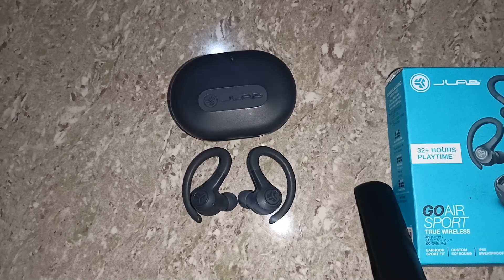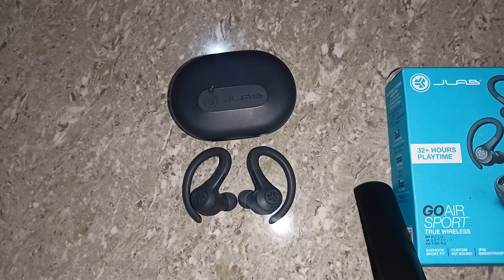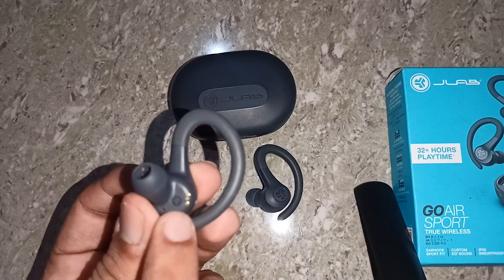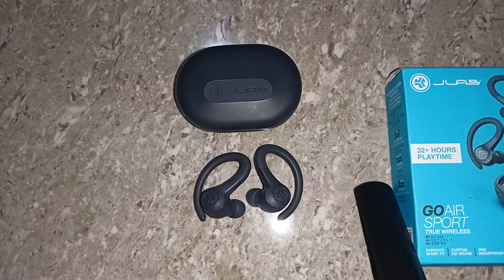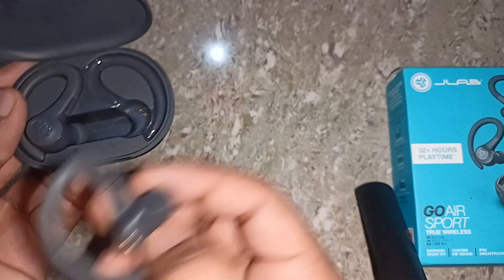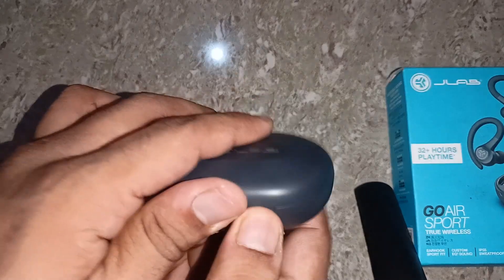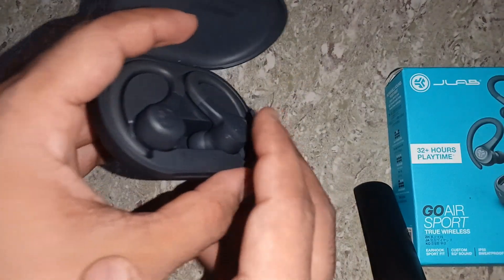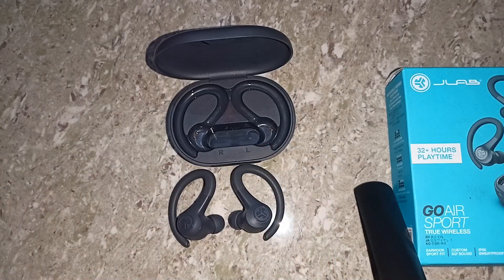How To Fix JLab Earbuds Not Charging (JLab Earbuds Left/ Right Side Not Charging)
In This Tutorial Video, Learn How To Troubleshoot And Fix Charging Issues With Your Jlab Earbuds. Whether It's The Left Or Right Side Not Charging, We'll Walk You Through The Steps To Get Your Earbuds Up And Running Again. Don't Miss Out On This Helpful Guide!

00:14 Step 1: Check The Charging Case
01:09 Step 2: Proper Placement
01:50 Step 3: Hard Reset